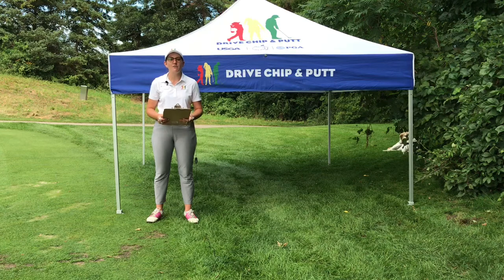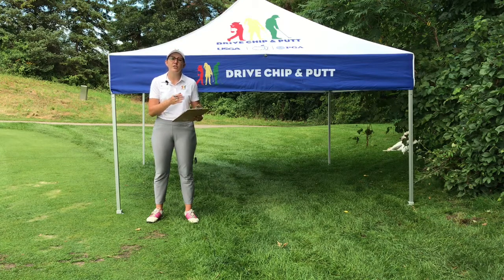Welcome to the Drive, Chip & Putt Competition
This is an overview of the competition for our host sites & volunteers.